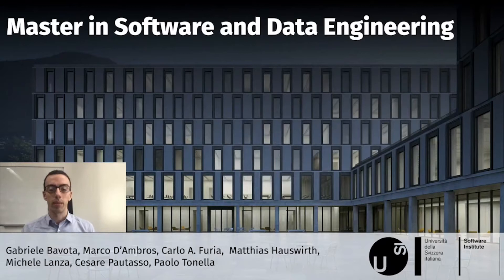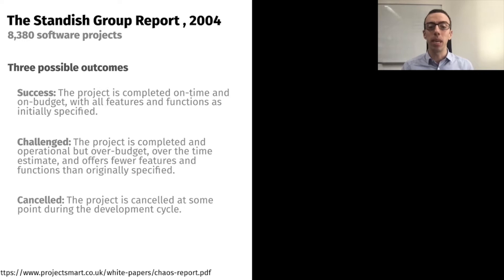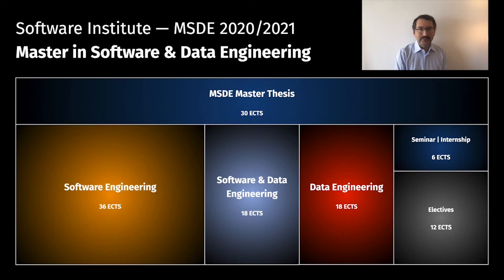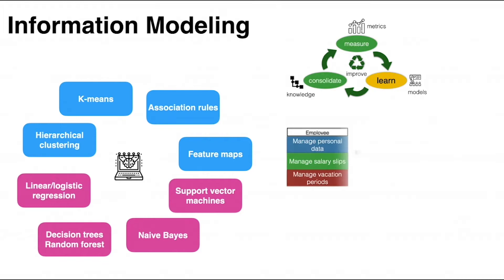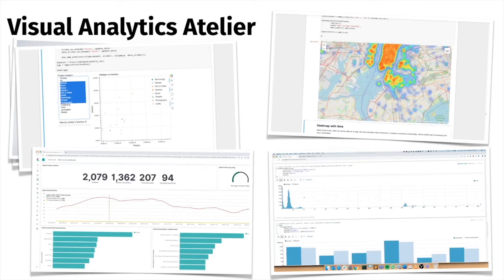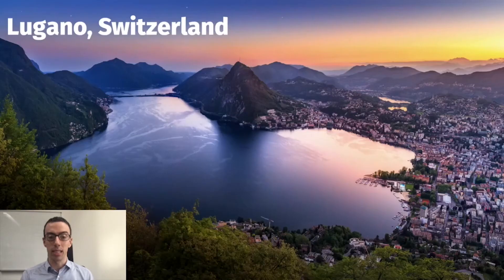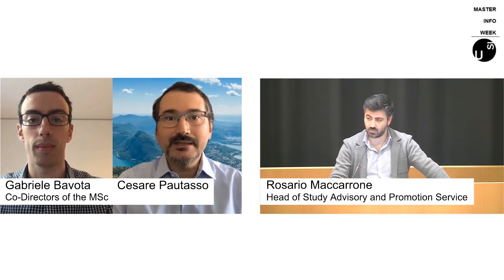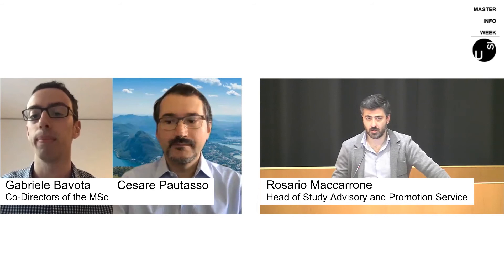Master in Software and Data Engineering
Software plays a pivotal role in almost all aspects of our life, including transportation, communication, economy, and healthcare. We put trust in software to accomplish complex and vital tasks for us, such as managing our finances, sharing our family and friends’ memories, diagnosing diseases, flying airplanes or driving cars.

The complexity of these tasks, while becoming transparent to us, does not go away: it is distilled into the software our civilization depends on. Indeed, we are already in the era of ultra-large-scale software systems, composed by millions of code components interacting among them. In such a scenario, software cannot be understood without its data and data becomes valuable only thanks to the software analyzing it.

In other words, SoftwareEngineering aims at managing the complexity of software, keeping it under control. DataEngineering focuses instead on how to collect, store, and process huge amounts of data, that can be analyzed to gather insights and support decision making activities. The master features courses taught by world’s leading researchers of the Software Institute at the USI Faculty of Informatics.